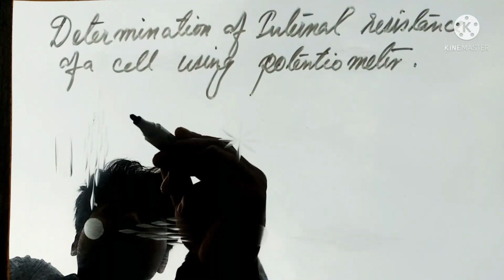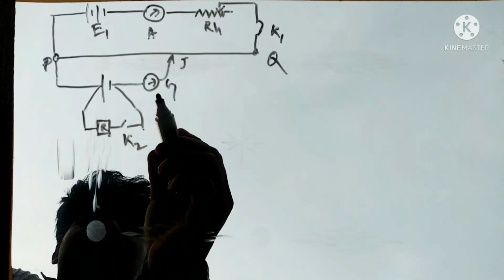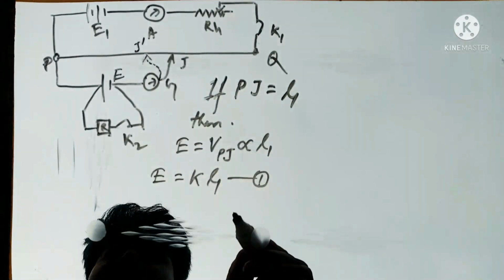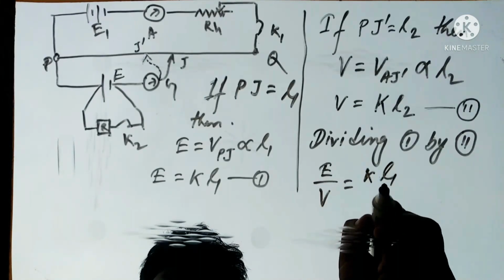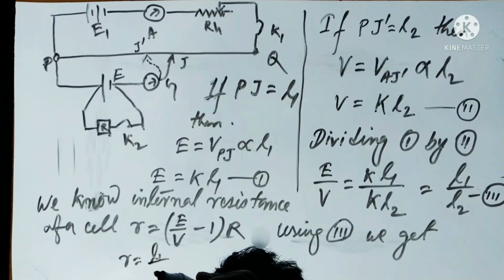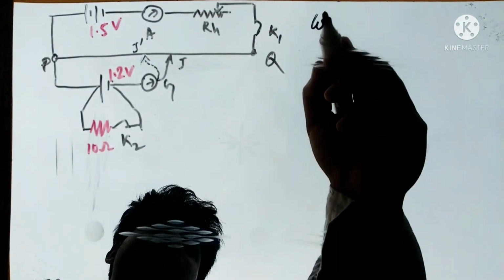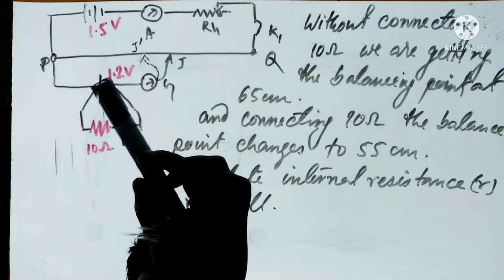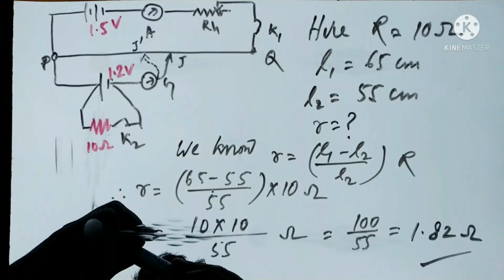Determination of internal resistance of a cell using potentiometer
potentiometer is a device to measure the EMF of a cell, with this device we can determine the internal resistance of a cell also. In this video I tried to explain that theory.